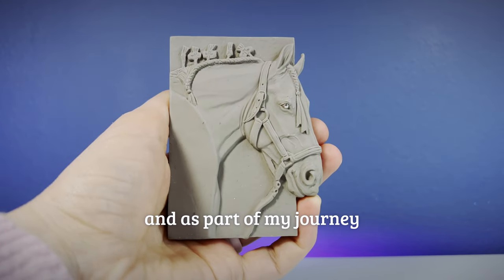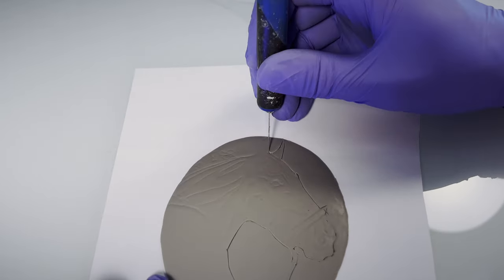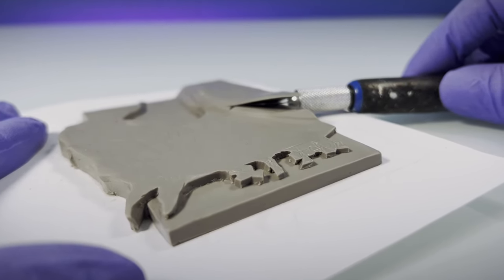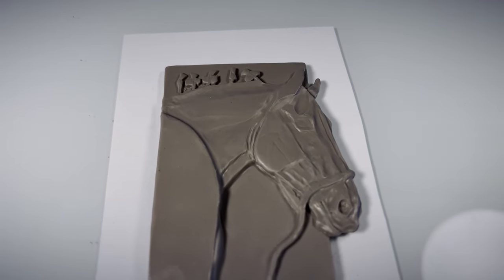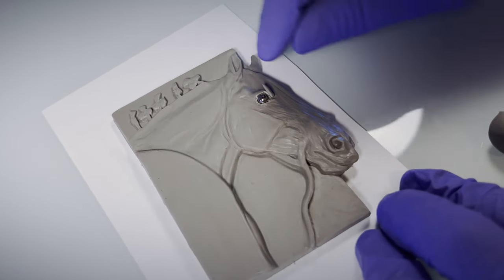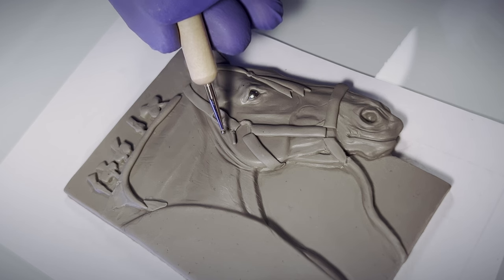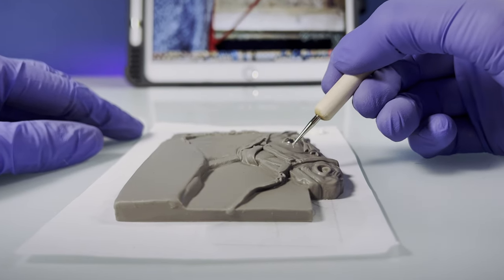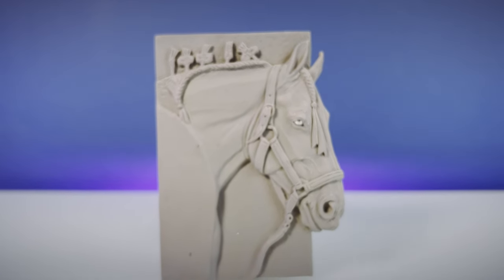Tips I learned while sculpting a horse head in Sculpey polymer clay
I'd love to share my tips of how I learned to sculpt realistic horses in Super Sculpey polymer clay as I sculpt a draft horse head portrait in low relief. This project is part of my journey to learn everything I can about realistic horse sculpture, and I’ll share my tools, tips and what I learned along the way.

✨IN THIS VIDEO:
○ How I condition Super Sculpey Firm (grey) polymer clay
○ Polymer clay baking tips
○ How I teach myself to sculpt animals
○ Horse head anatomy and proportional tips

I publish videos once a month sharing my adventures in creating animal art in my free time for my own enjoyment, like sculpture, painting, printmaking and more. If you enjoy watching the adventures of an artist making things by hand, and sometimes learning something new, I’d love to show you what I make next!

✨FAQ✨
○ Do you sell your work/take commissions?
Thank you for your interest 🥹💙, but no, sorry, I'm just making projects for my own enjoyment at this time

🎨🛠️ TOOLS & SUPPLIES used in this video are listed below!!! These are items I have purchased for my own hobby & the links are purely for your own convenience.

○ Clay shapers
○ Needle point clay sculpting tool
○ Steel ball bearings
○ Nitril gloves
○ Soft paint brushes for smoothing
○ Baking tins
○ Oven-safe temperature gauge made for baking

✨ VIDEO CHAPTERS:
00:00 The inspiration
00:25 Beginning the low relief sculpture
00:59 Conditioning polymer clay
03:00 Additive vs subtractive sculpting techniques
04:12 Horse head anatomy tips
05:29 Quick tip for eyes
06:44 Favorite tip for realistic sculpting
07:31 Sculpting the halter
08:07 Sculpting hair & draft horse ribbons+flights
09:00 Fixing the likeness
09:12 Final detail sculpting
09:55 Baking polymer clay tips
10:24 Results & my next goals!

🔍You might enjoy this video if you were looking for:
low relief sculpture
bas-relief sculpture
Bas relief sculpting
Medallion sculpting
clay relief sculpture tutorial
how to sculpt in low relief
sculpting with clay
polymer clay tips and tricks
polymer clay sculpting
polymer clay animals
animals made out of clay
sculpting animals with clay
sculpting animals realistically
realistic clay sculpture
horse clay modeling
make a horse out of clay
how to make a horse face in clay
Heavy horse breed
Draft horse